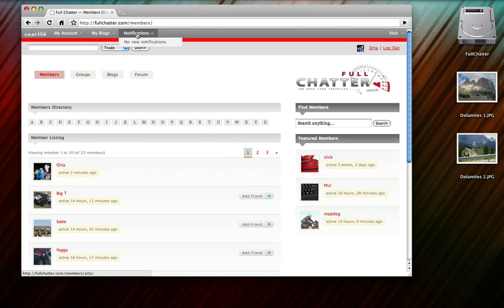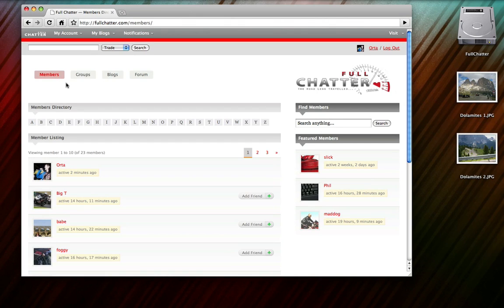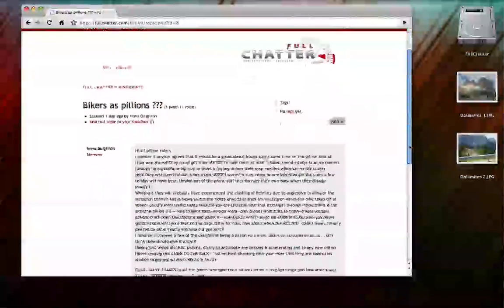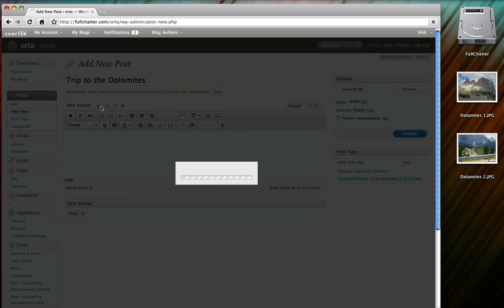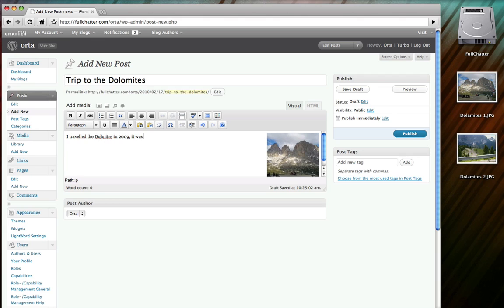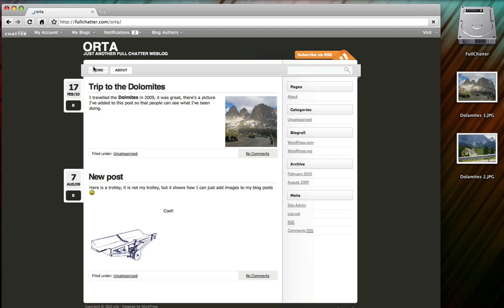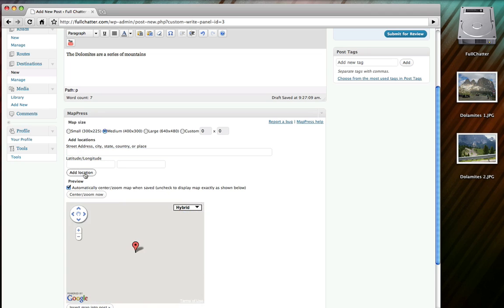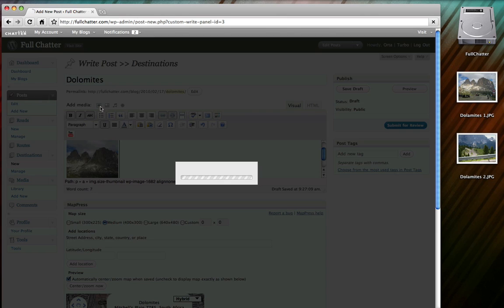FullChatter.com How-To : Overview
Want to know how to get more out of your FullChatter experience?